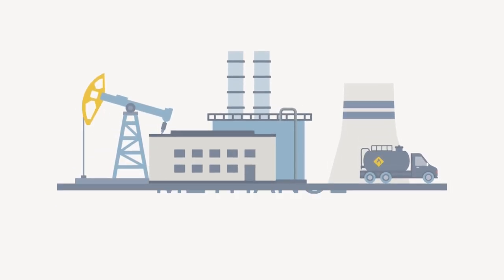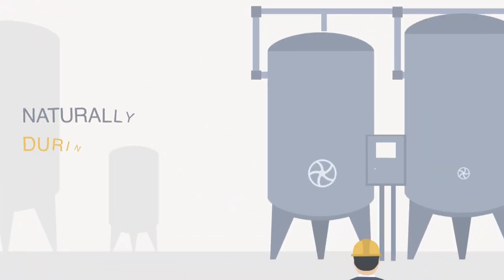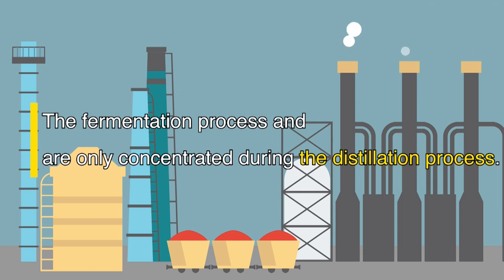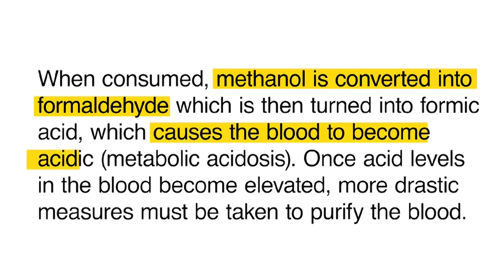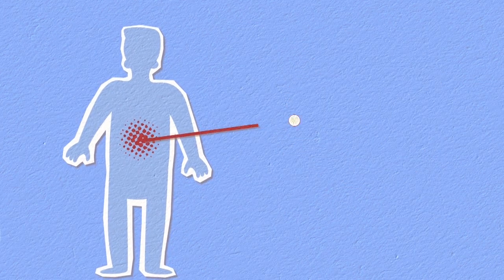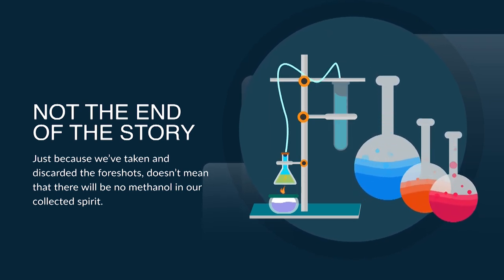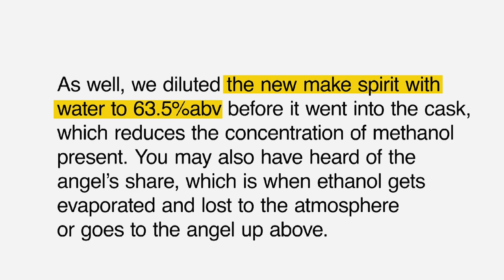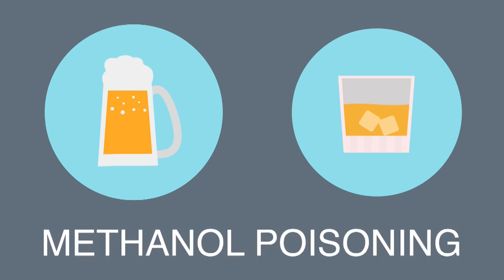Methanol Explained | Alcohol Science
What is methanol, and why do distillers worry about it so much? Methanol, like ethanol, is produced during the fermentation process. Fermenting grains such as corn, wheat, and barley will lead to only a small amount of methanol being produced, while raw materials that are high in pectin will lead to a higher production of methanol. Consuming as little as 10 mL of pure methanol can cause permanent blindness by destruction of the optic nerve, while 15mL of pure methanol can prove fatal. In this video, we are doing a deep dive into methanol and its relationship to alcohol and distilling

I'm Miss Brewbird, a Canadian girl training to be a distiller. I'm also tickled pink that you've found your way here. If you are interested in learning more about the drinks industry then this is the channel for you. Cheers!